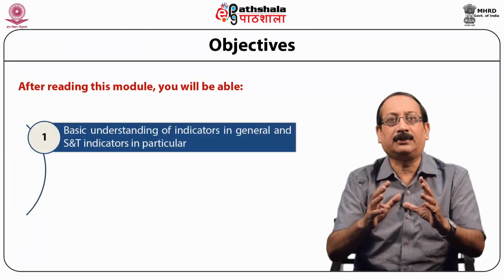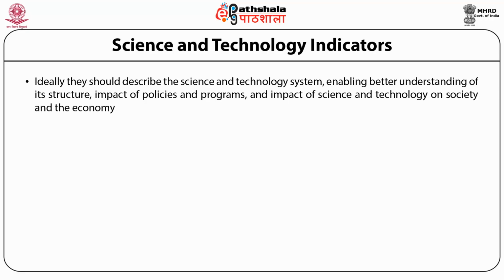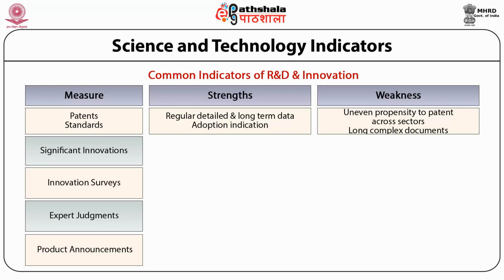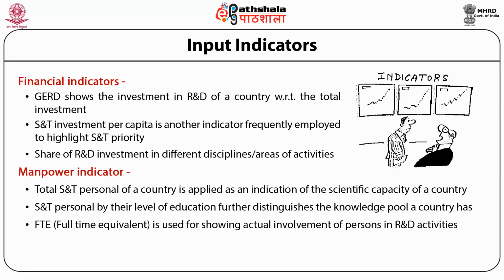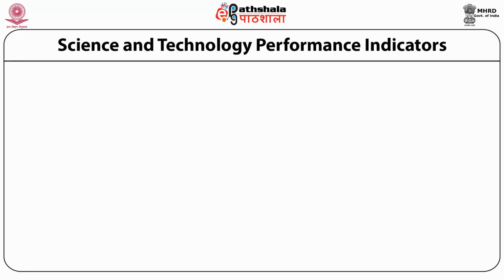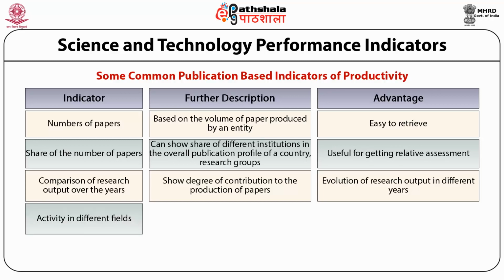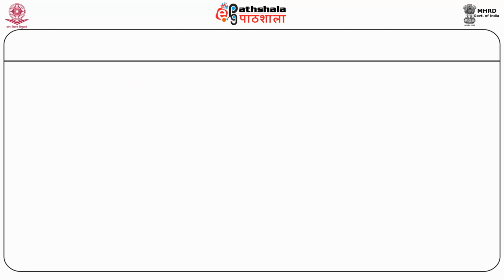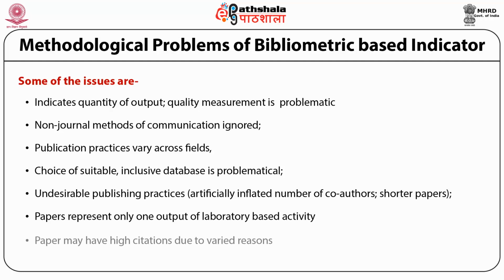LS P10 M-11. Science Indicators